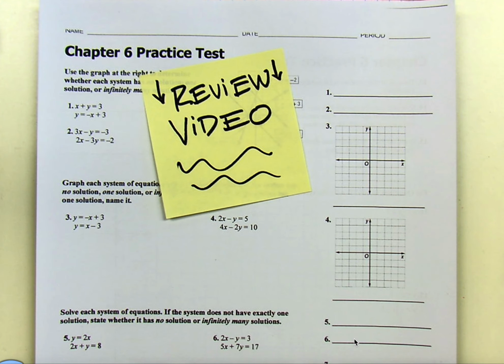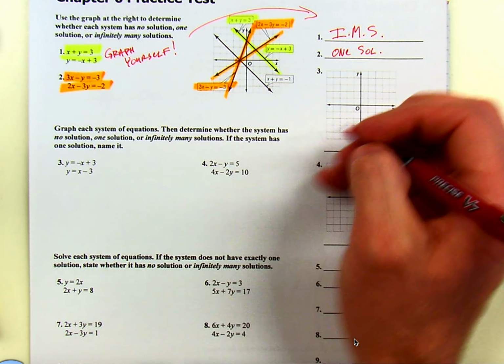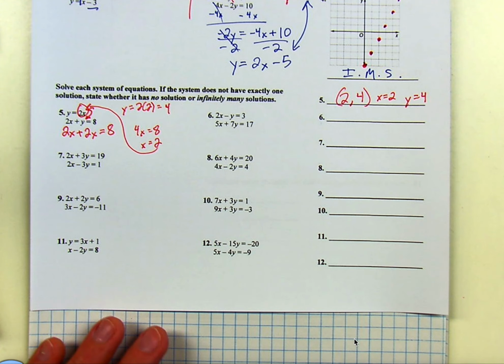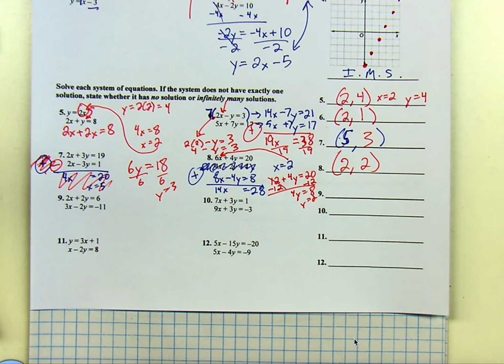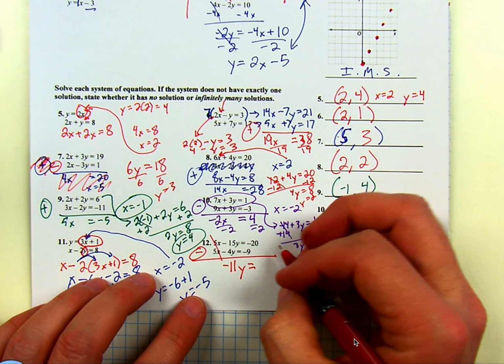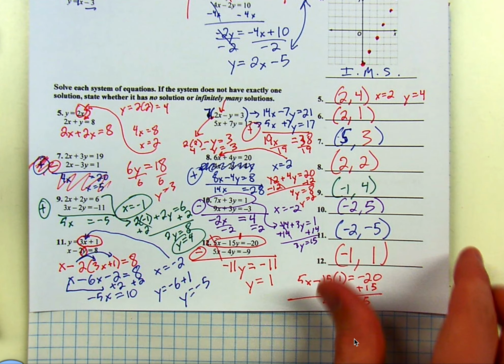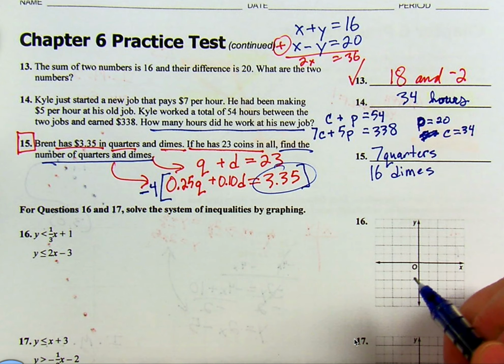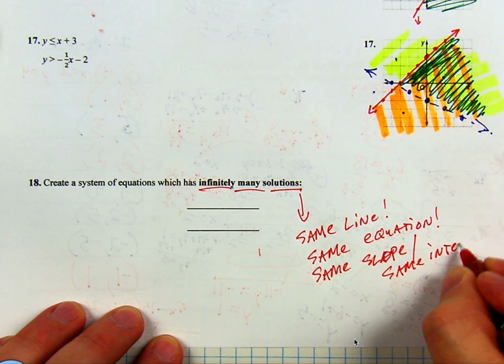Math8A ch6 Practice Test Review